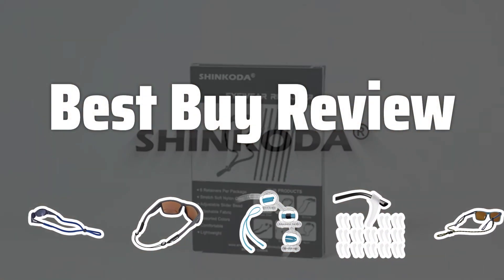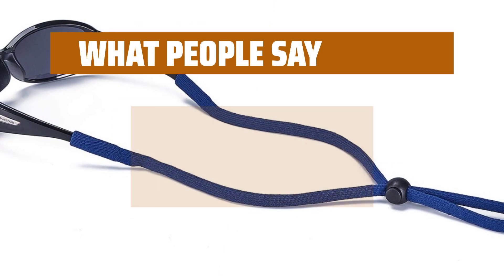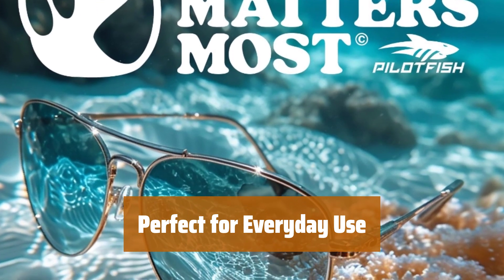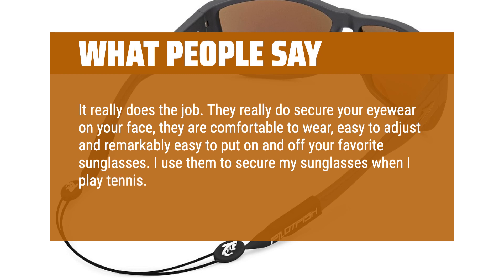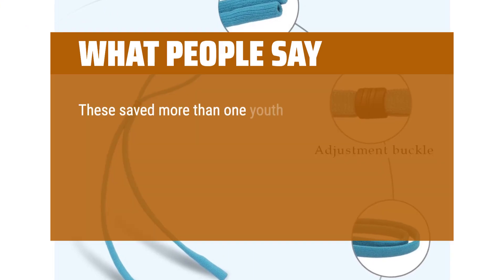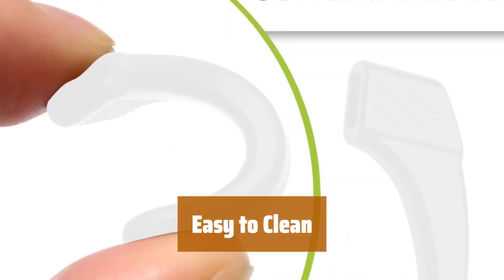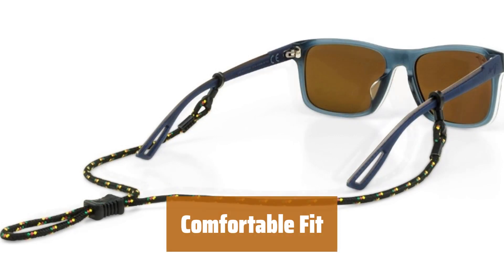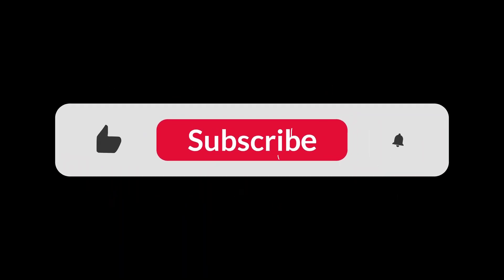The Best Eyewear Retainers in 2024 - Must Watch Before Buying!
The Best Eyewear Retainers Shown in This Video:
5. ►Cloth Eyewear Retainers
4. ►Adjustable Eyeglass Retainer
3. ►Eyewear Retainer
2. ►Silicone Retainers Pack of 10
1. ►Glasses Retainer

Table of Contents:
0:00​​​ - Introduction
00:15 - Cloth Eyewear Retainers
01:49 - Adjustable Eyeglass Retainer
03:46 - Eyewear Retainer
05:43 - Silicone Retainers Pack of 10
07:05 - Glasses Retainer

The best Eyewear Retainers is probably one of the most essential accessories for anyone who wears glasses or sunglasses on a regular basis.

9467